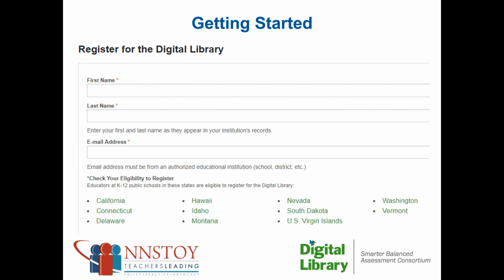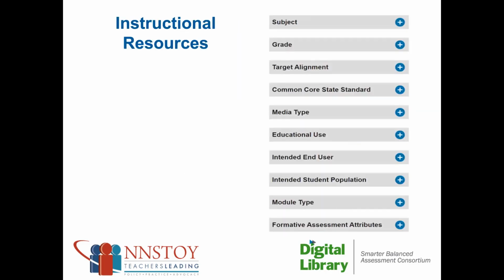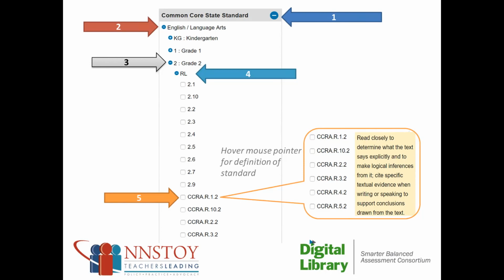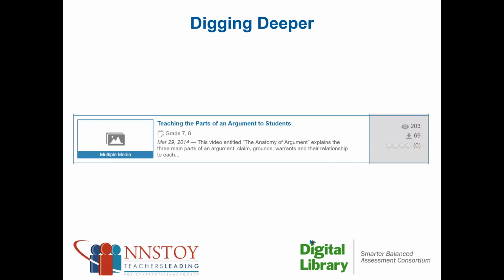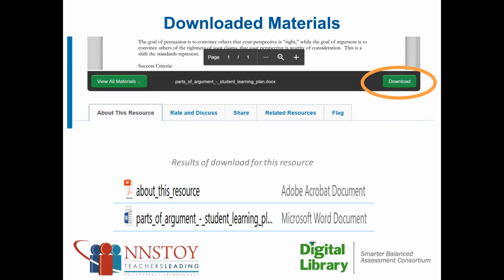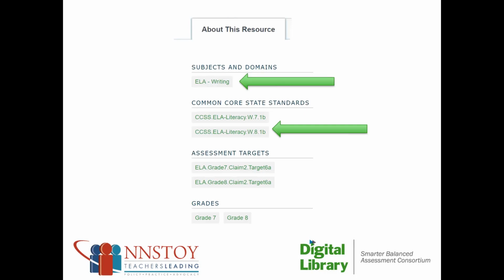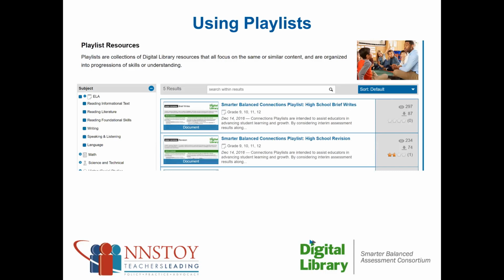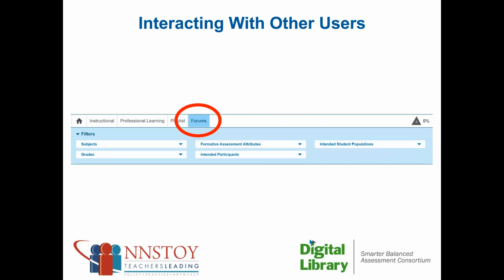Digital Library User's Guide Webinar: Ten Tips by Teachers for Teachers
If you are new to the Smarter Balanced Digital Library, then this resource is just what you need to get started. The Quick Start Guide is an at a glance resource that will walk new users through the registration process. The Ten Tips from the National Network of State Teachers of the Year (NNSTOY) provides educators with
quick and easy tips to reduce search time and find just the right resources for your classroom.